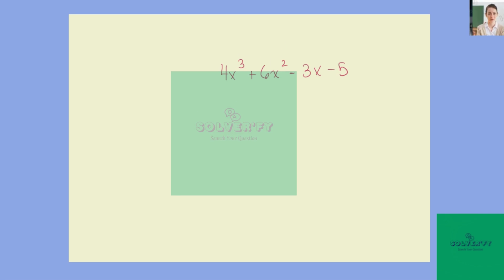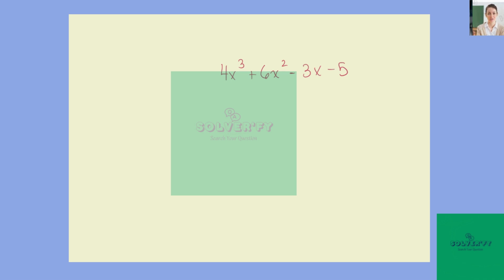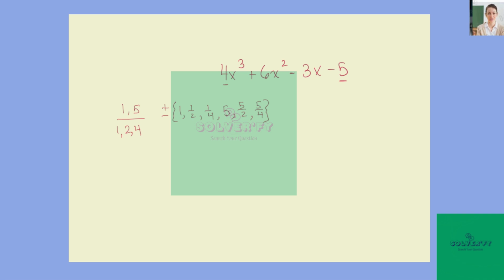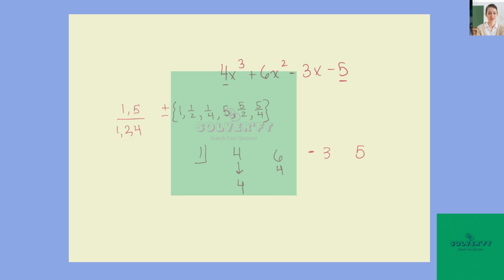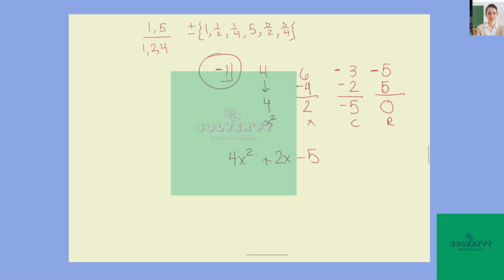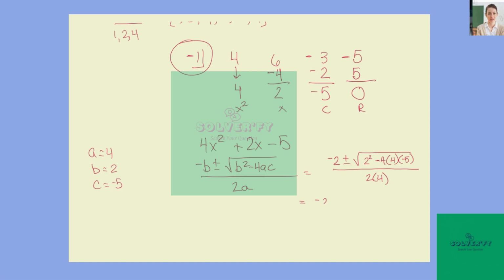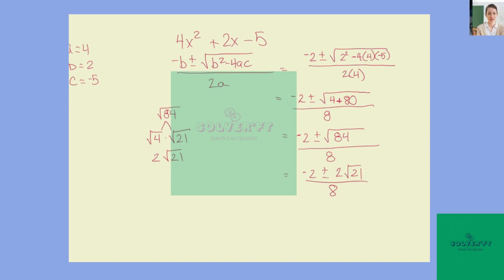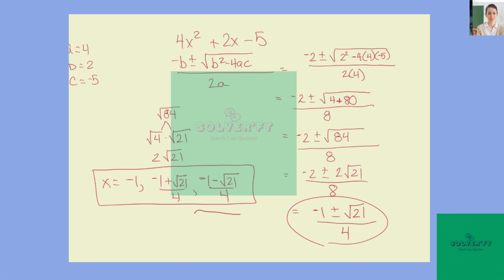[Math] Find all the real zeros of the polynomial Use the quadratic formula if necessary, as in Exa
[Math] Find all the real zeros of the polynomial. Use the quadratic formula if necessary, as in Example 3(a). (Enter your answers as a comma-separated list. Enter all answers including repetitions.) P(x) = x^4 - 3x^3 - 17x^2 - 8x + 12 x =